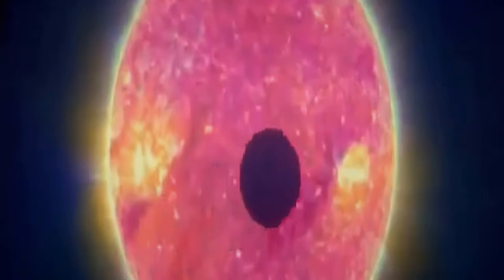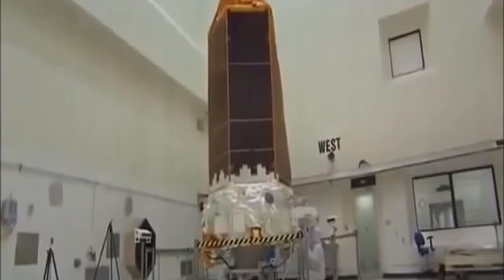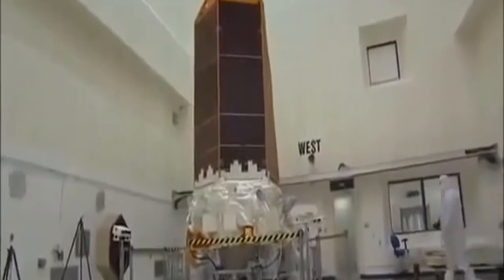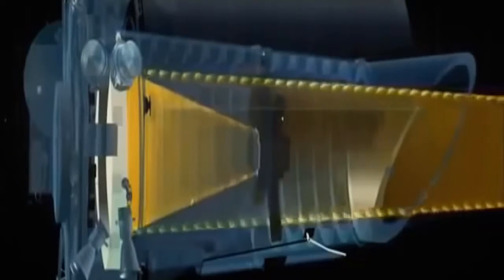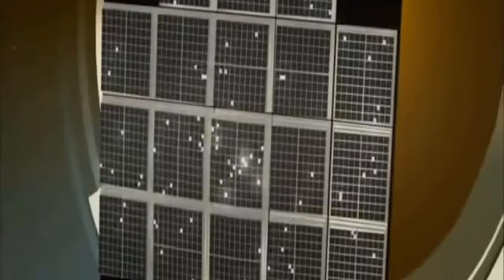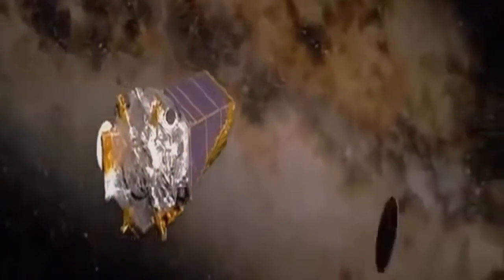New NASA Mission to Study Mysterious Neutron Stars, Aid in Deep Space Navigation